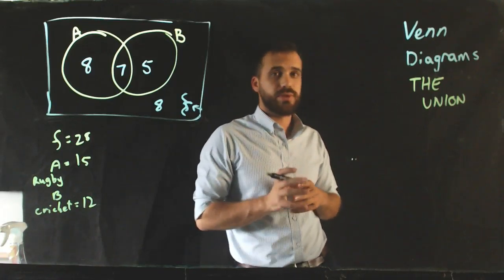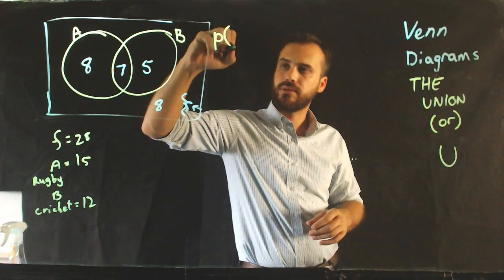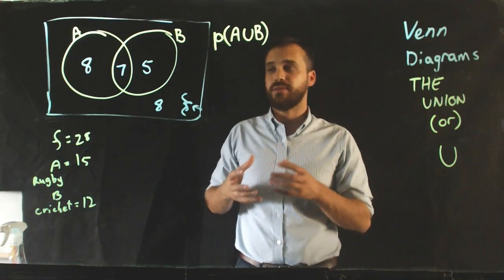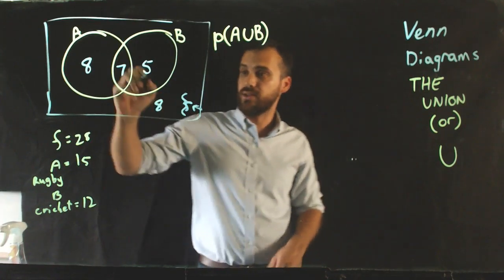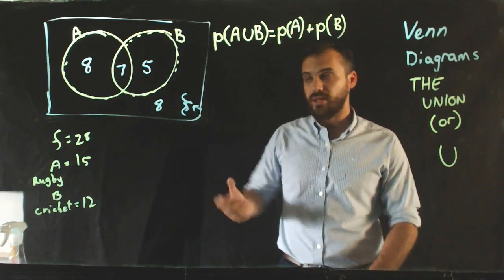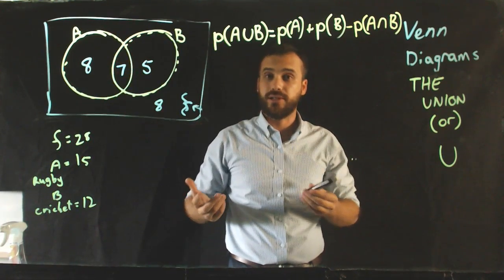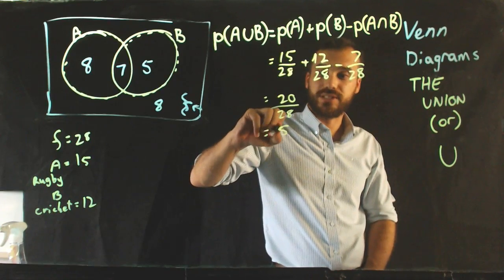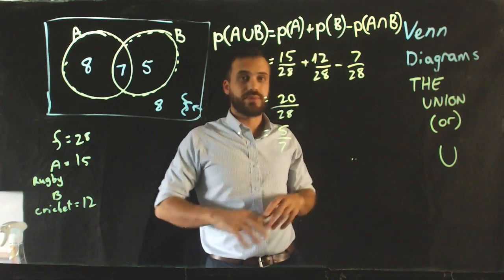Venn Diagrams The union